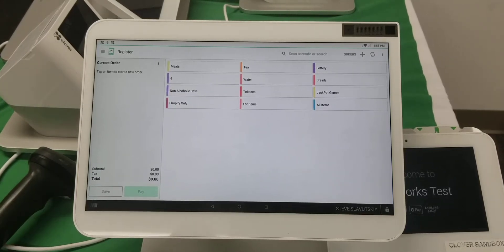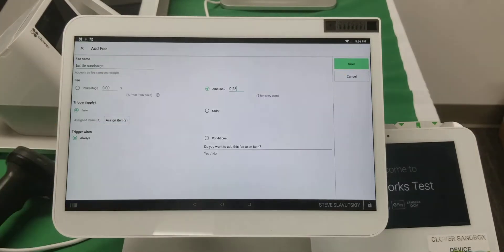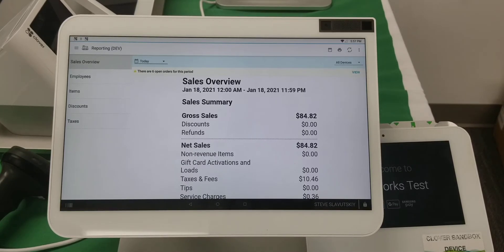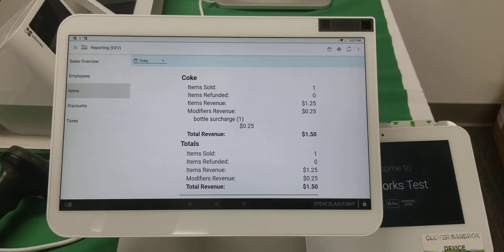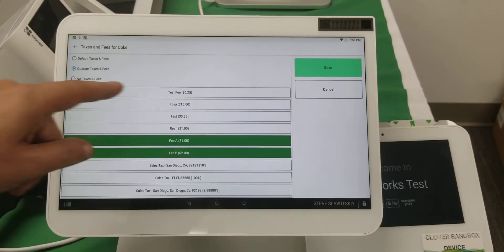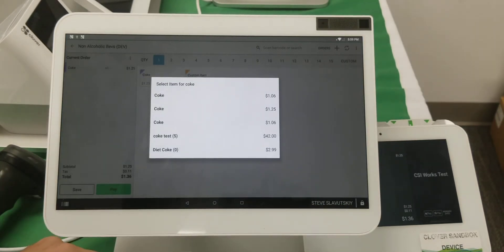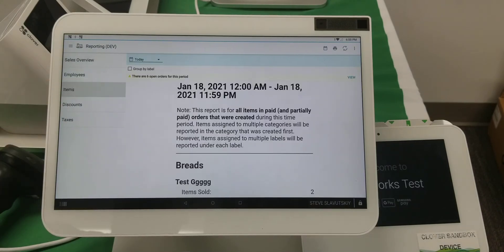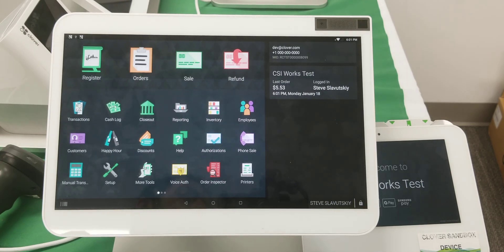How Clover Reporting App Works | Focused on Fees and Taxes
CSI Works is developer of solutions for small and medium sized businesses (smb).

Si está buscando una recomendación para un agente de ventas de Clover, no dude en contactarnos